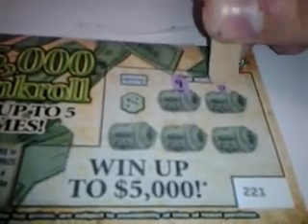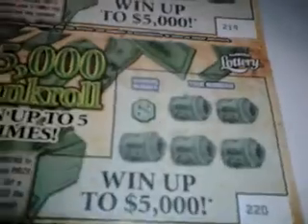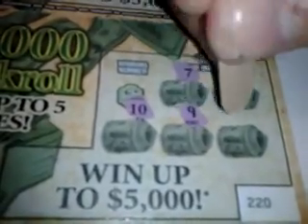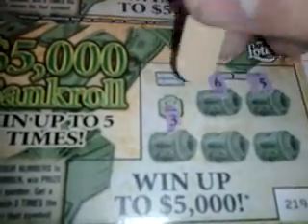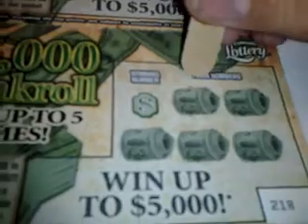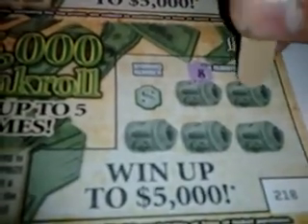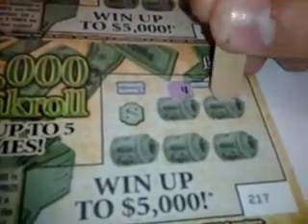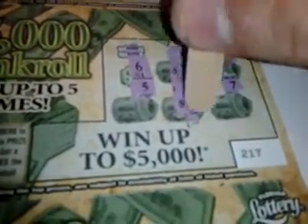Florida lottery scratchoff #1039